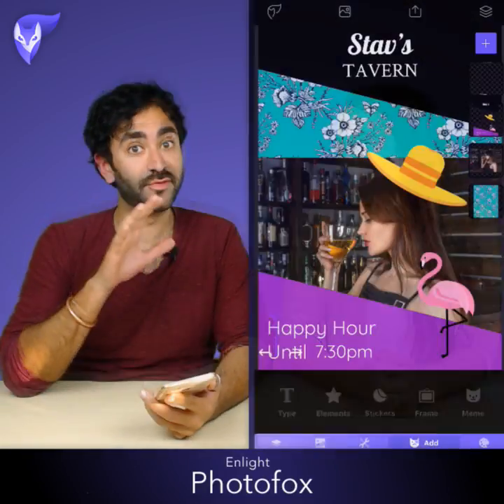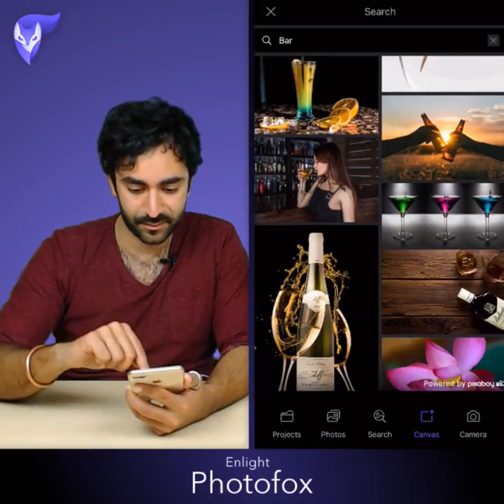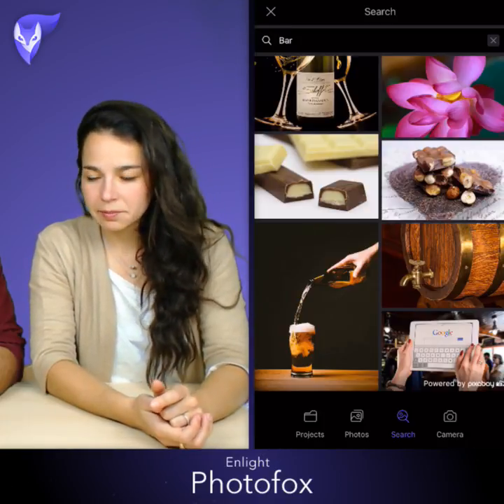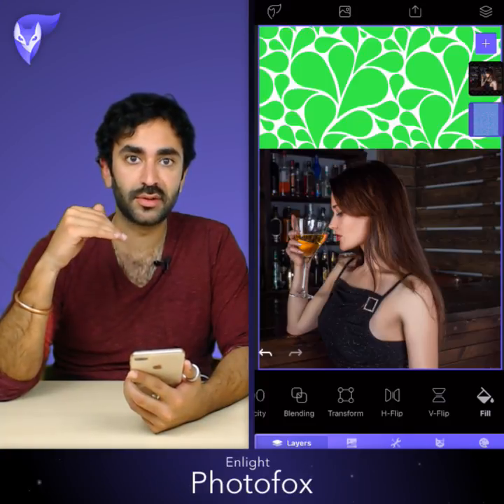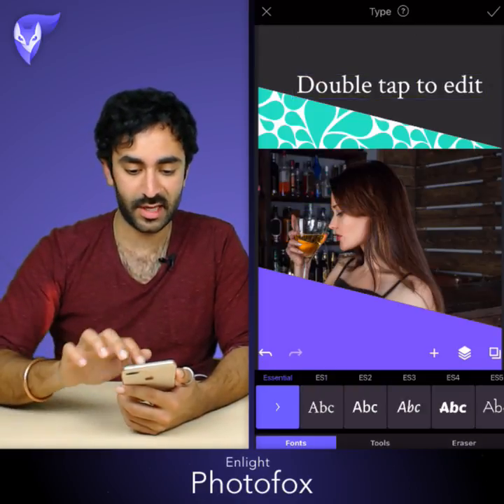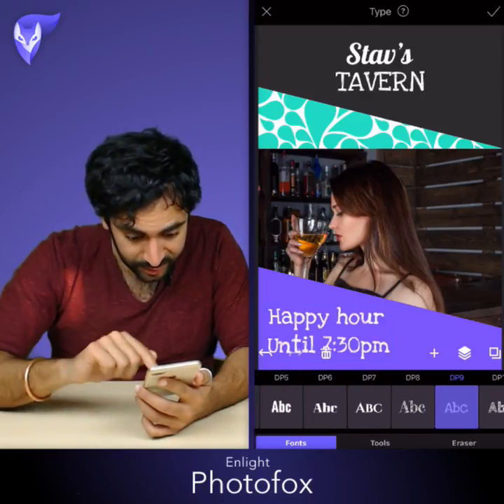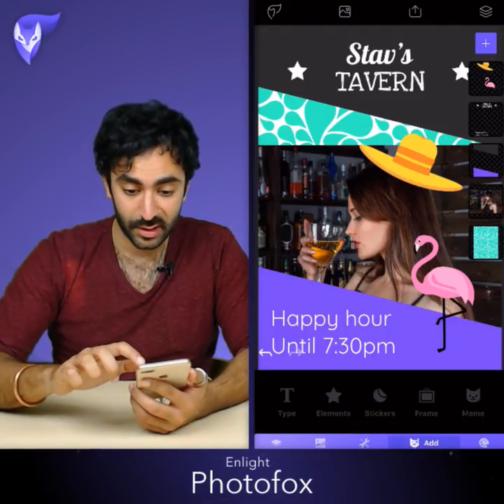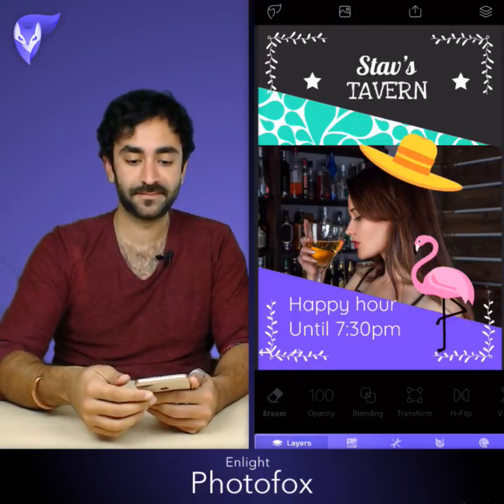Photofox Live! Become your own designer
From logos to ads and beyond, we’re going LIVE to give you (and your business!) all the tips you’ll need to create your own marketing materials. Remember - you can ask us anything!

You’ll never believe the photo art you can create on iPhone with Enlight Photofox 🦊

Enlight Photofox photo editor is FREE to download, with the option to go Pro to unlock certain photo editing tools and creative features.

You'll be blown away by all the creative possibilities to create art on iPhone: from photo layers and blending modes, to special effects, brushes, fonts, tonal adjustments, film, black and white and duo presets. With Photofox photo editor, you’ll turn the ideas in your head into brilliant art and beautiful photos from your iPhone, without the price tag of complicated desktop software.

Unleash your creativity and start transforming your photos into artistic masterpieces 🎨